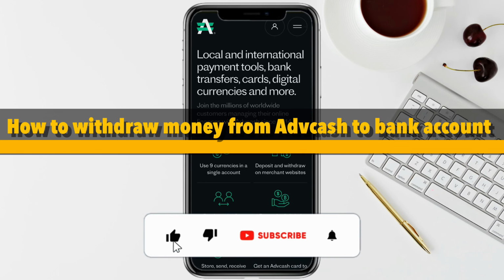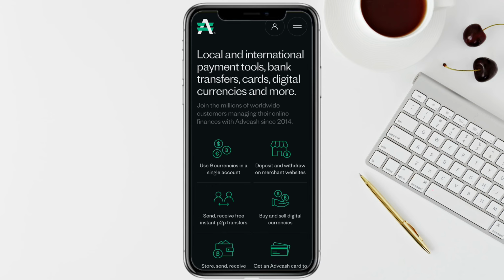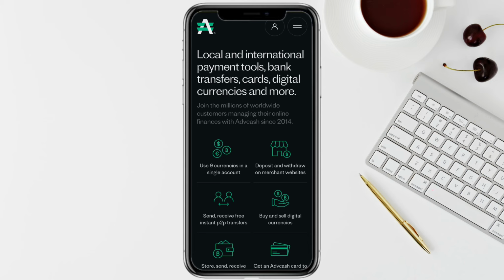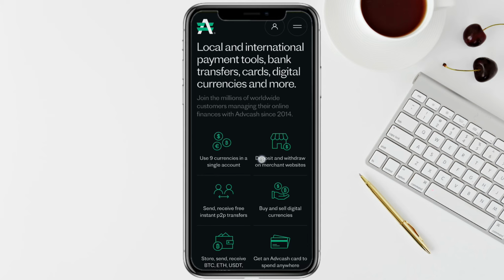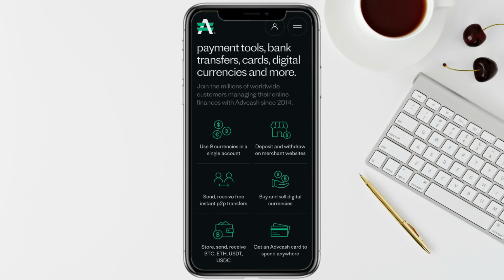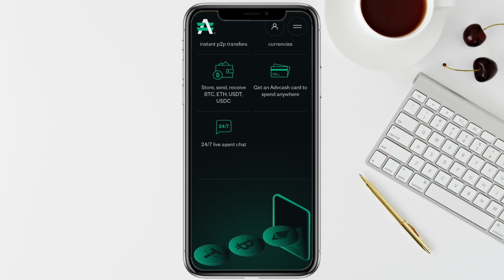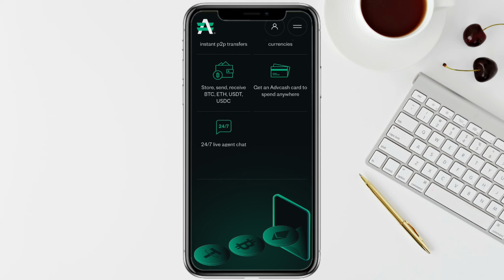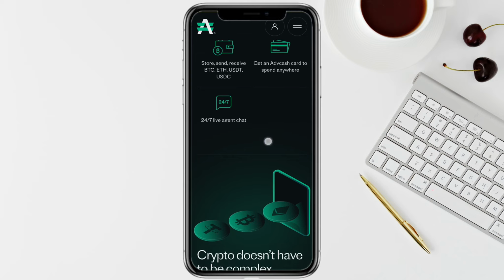How to withdraw money from Advcash to bank account (2024)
How to withdraw money from Advcash to bank account